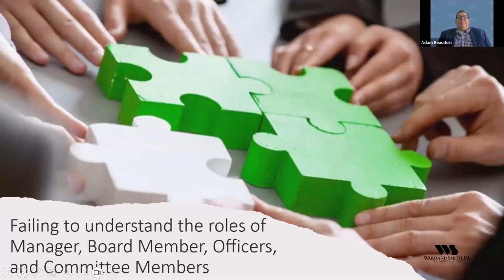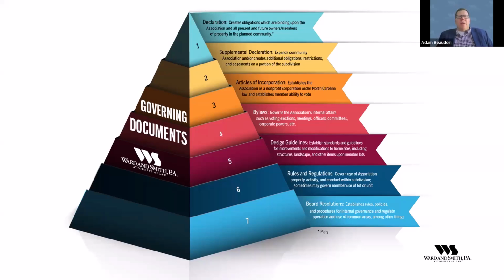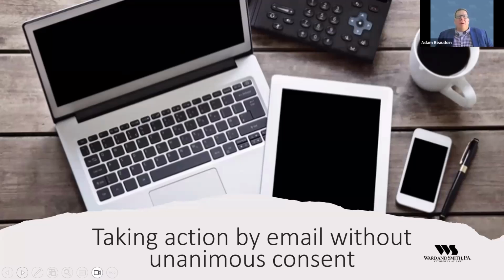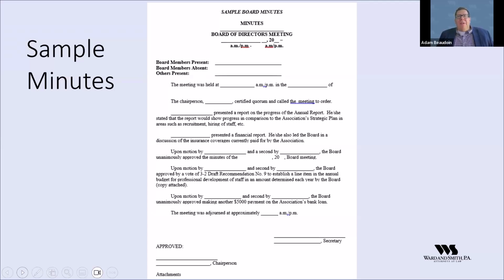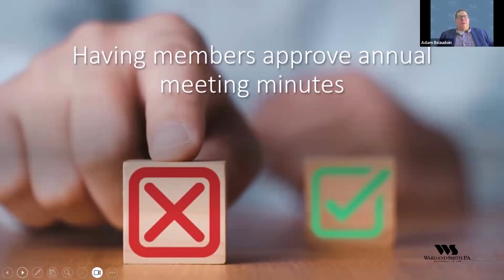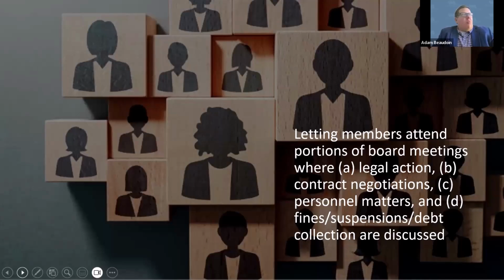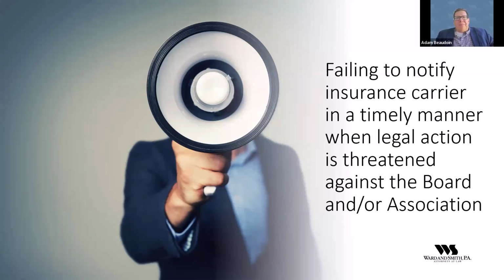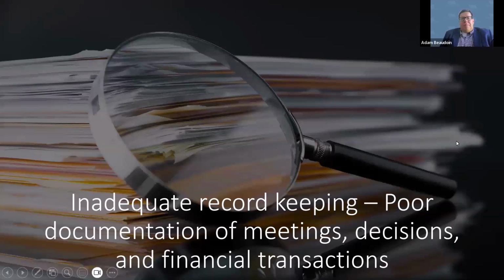CAMS Ask The Experts Webinar: Hidden Hazards: Avoiding Common Mistakes in Community Associations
Join CAMS and Attorney Adam Beaudoin from Ward and Smith, PA, for a webinar on Hidden Hazards: Avoiding Common Mistakes in Community Associations. We'll uncover frequent pitfalls board members may unknowingly face, explore real-life scenarios, and discuss the consequences and strategies to prevent these mistakes. Don’t miss this essential guide to safeguarding your community!

Topics covered include:
- Board member communication
- Meeting preparation and minutes
- Contracts